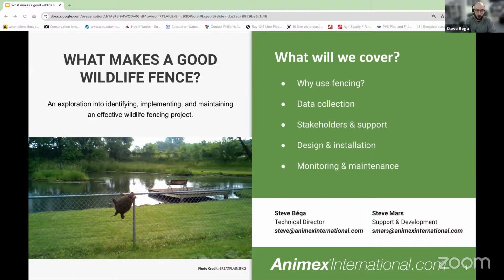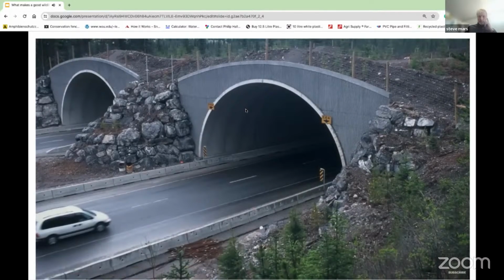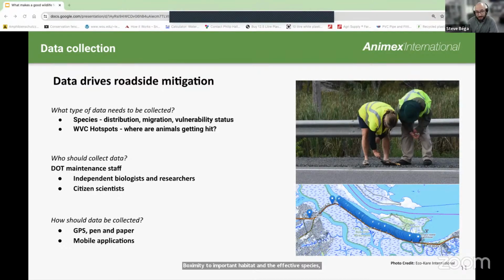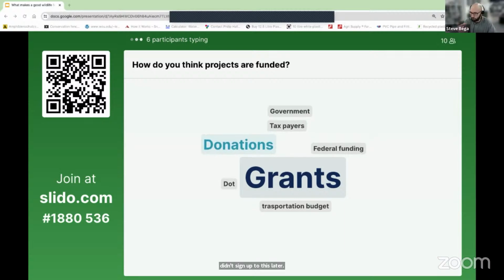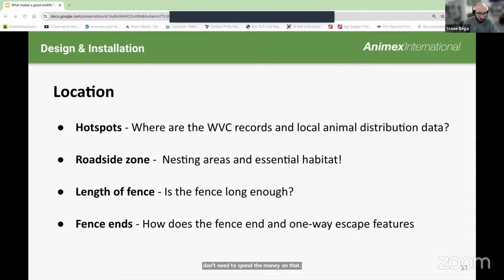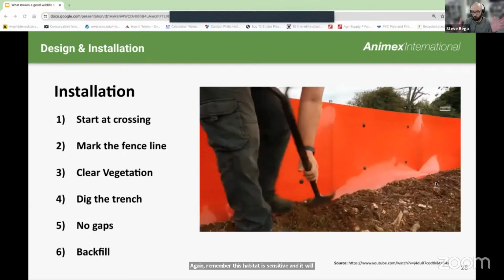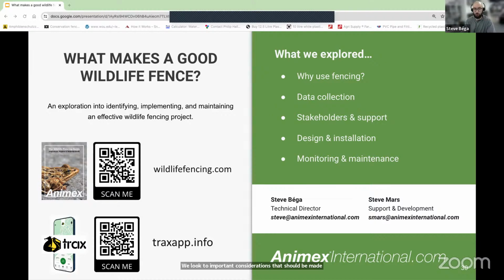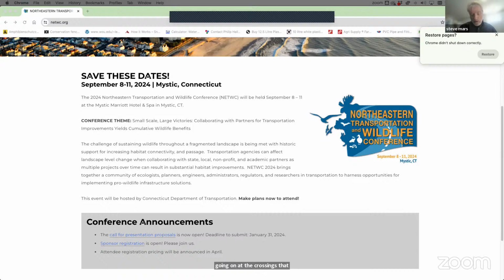What Makes a Good Wildlife Fence?- Steve Bega & Steve Mars- Episode 18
An exploration into identifying, implementing, and maintaining an effective wildlife fencing project.

By Steve Bega & Steve Mars of Animex Wildlife Fencing.